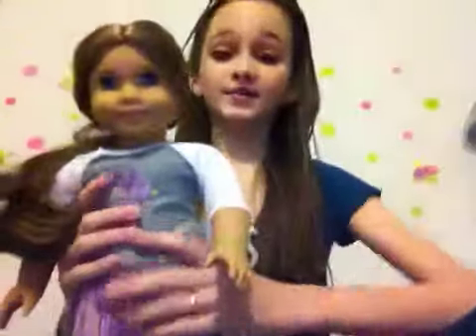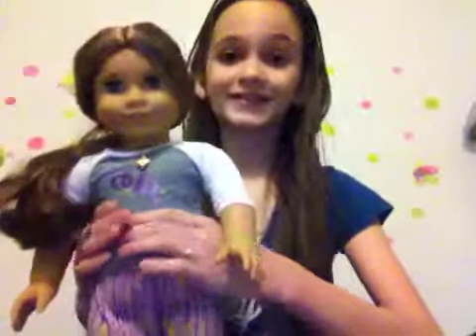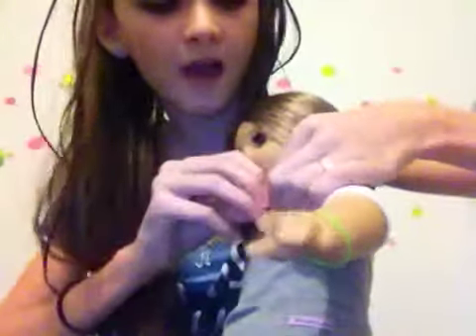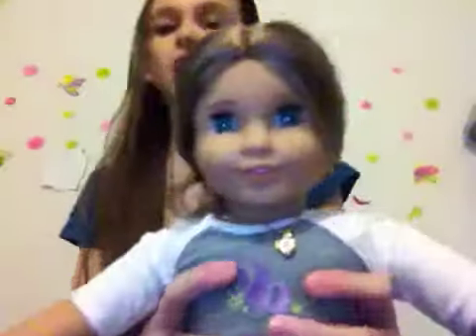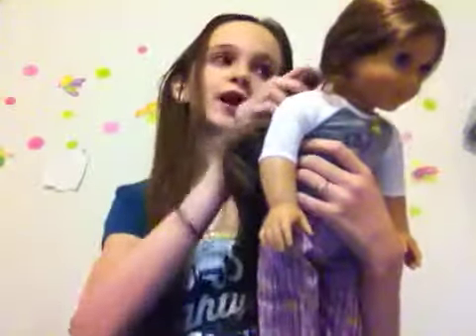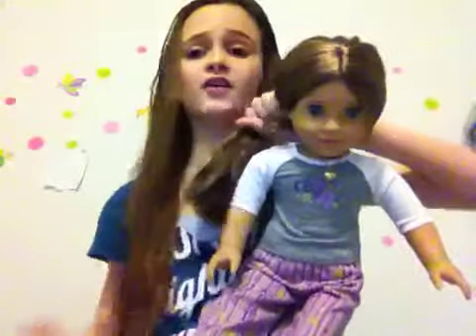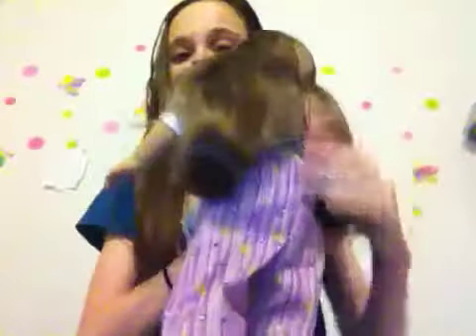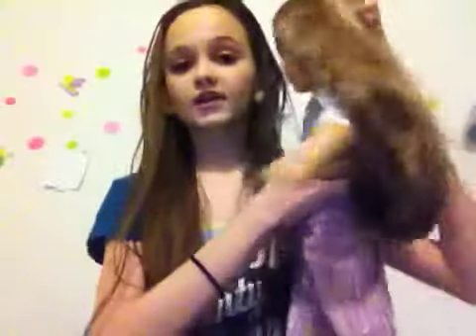My First Video!!!!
Hi I hope you enjoyed this video it was a lot of fun to make!I am very excited to be in the JourneyGirl Doll community and the AmericanGirl Doll community!!!Stay tuned for upcoming videos!!!